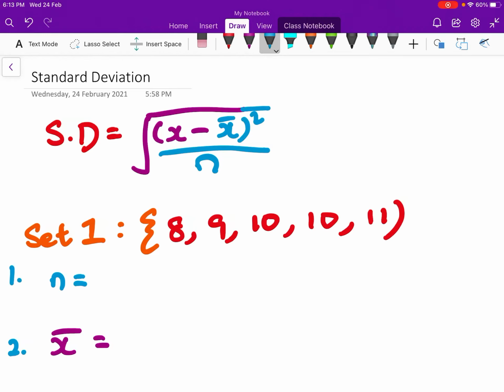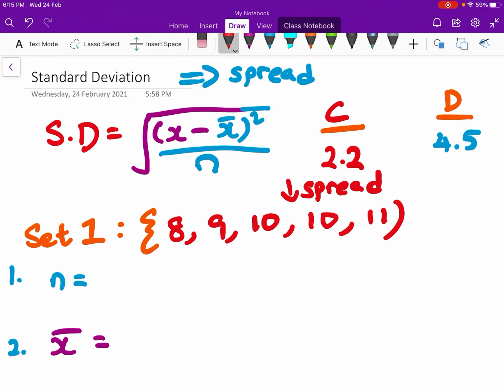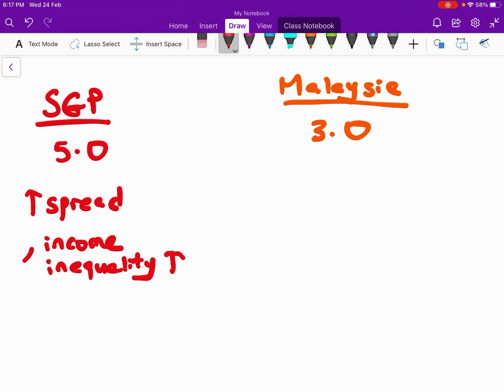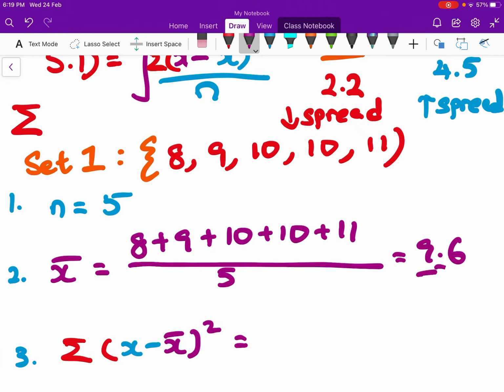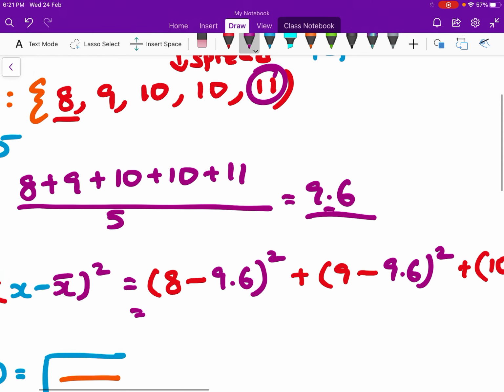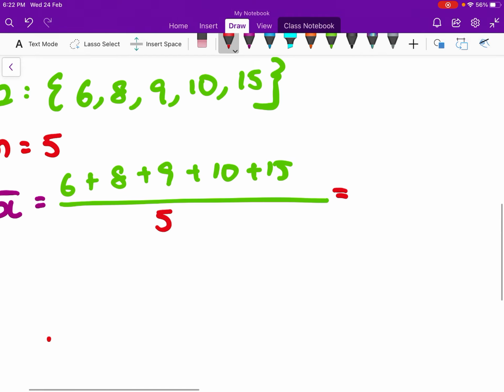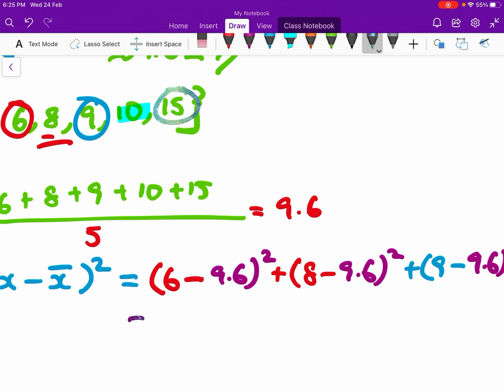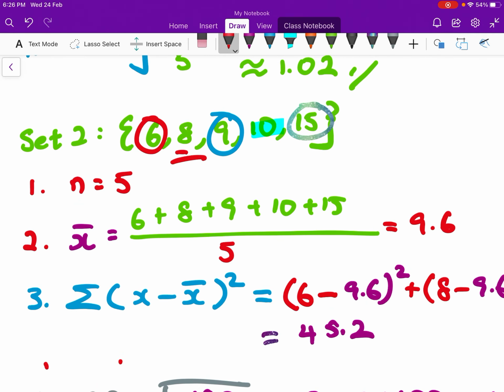Standard Deviation Part 1